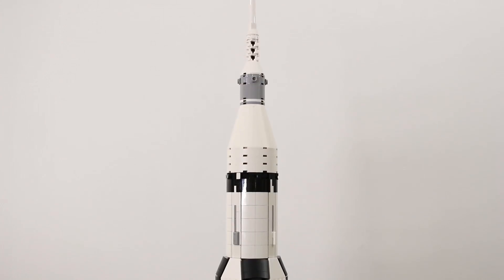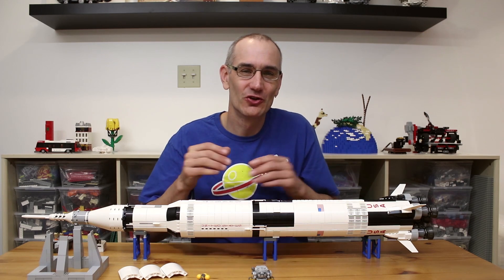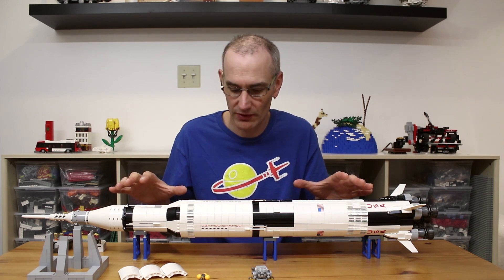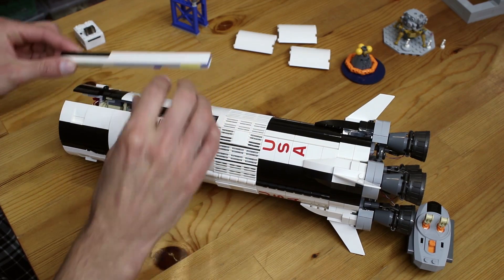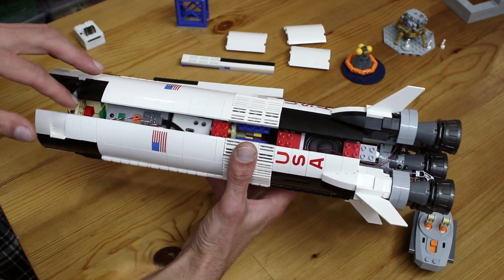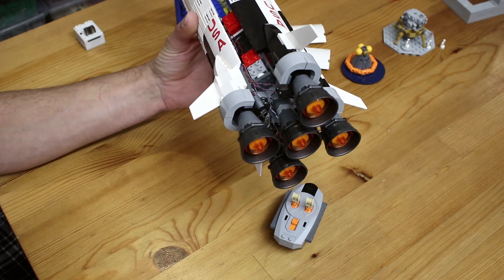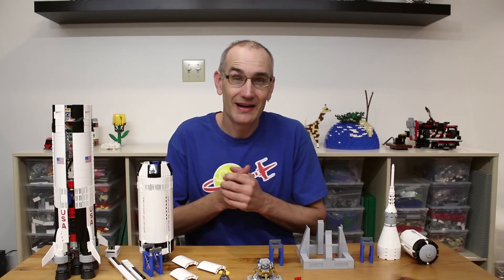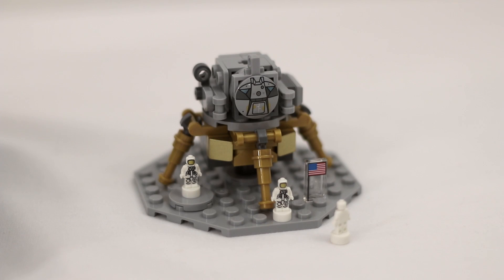LEGO Saturn V with Light and Sound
Adding light and sound to the LEGO NASA Apollo Saturn V set 21309. This is a beautiful set, and I wanted to add LEDs to the engines and a speaker to play some of the iconic sound bytes from the Apollo missions.

I'm using the PFx Brick to control the lighting and audio playback. For more information on the PFx Brick,

You can find more information and photos on my

Jason